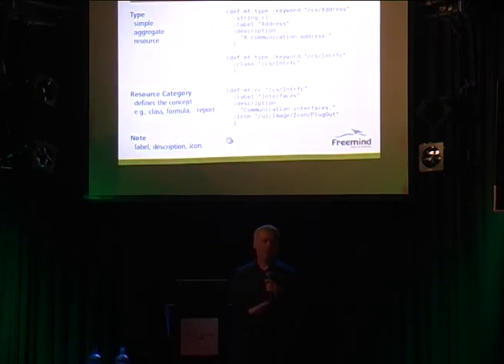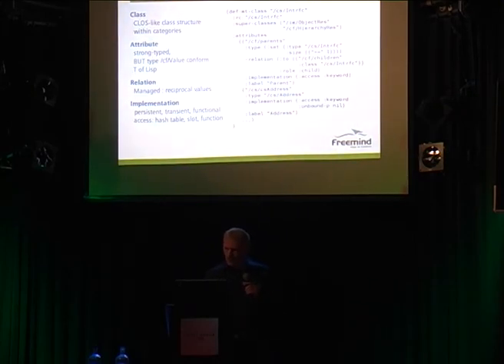Freemind Leonardo by Siebe de Vos @ ECLM 2011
Siebe de Vos describes the design of Freemind Leonardo.